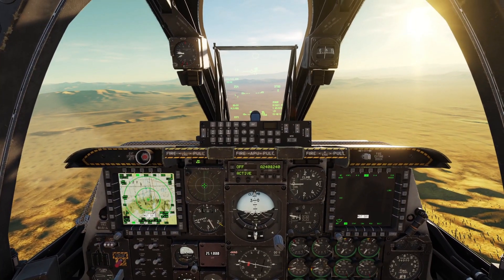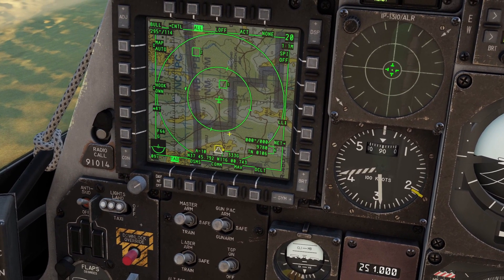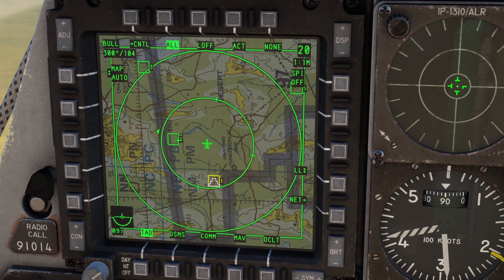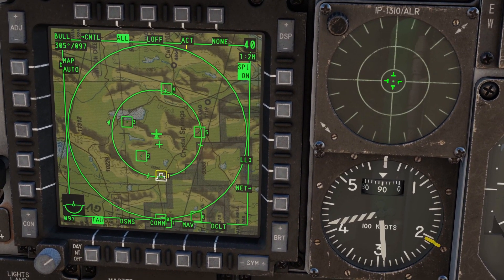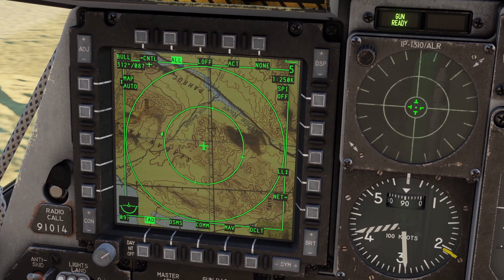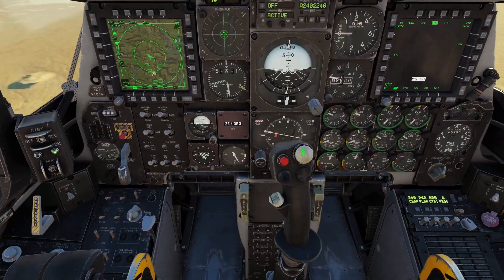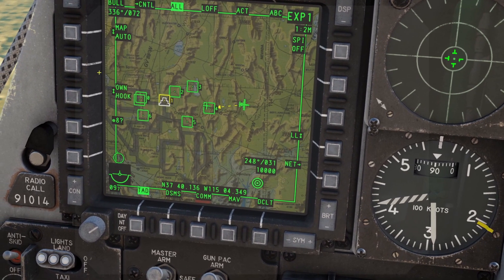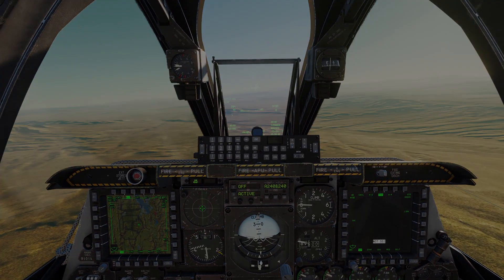DCS A-10C/CII Tactical Awareness Display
0:00 - Intro
0:08 - Brightness and Contrast Controls
0:24 - Zoom In and Out
0:59 - Centering
1:07 - Symbols
2:02 - Cursor
2:08 - Use Cursor to Change Zoom
2:19 - Use Cursor to Hook Symbols
2:51 - Slave SPI to Hooked Symbol
3:06 - Declutter
3:10 - Datalink Page
3:16 - Change Coordinate Format
3:29 - SPI Broadcasting
4:11 - Expand Mode
4:59 - Automatic vs Manual Map Mode
5:23 - Select Profile
5:32 - Change Profile Settings
5:59 - Delete Profile
6:09 - Reset Profiles
6:17 - Create Custom Profile
6:38 - Select Custom Profile
7:05 - Bullseye
7:19 - North Arrow
7:23 - Hook Mode
8:34 - Place Markpoint
8:40 - Place Waypoint on Symbol